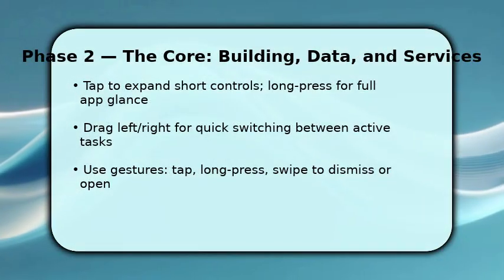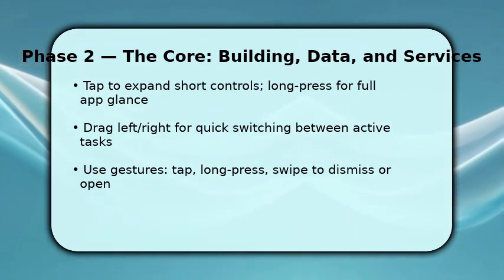How to Use the Dynamic Island on Iphone 14 Pro (easy Method)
How to Use the Dynamic Island on Iphone 14 Pro (easy Method) | 🔒 Surfshark VPN Deal — Stay private and secure. $1.99/mo + 3 Months Free ▸

Discover the simplicity of using Apple's Dynamic Island feature on iPhone 14 Pro with our step-bythy guide. Enhance your device interaction by learning easy methods to personalize and access information directly from this innovative interface.

iPhone 14 Pro, Dynamic Island, How To Use, Personalization Tips, Device Interaction, Apple Feature Guide, Smartphone Interface, Access Information Directly, Step-by-step Instructions